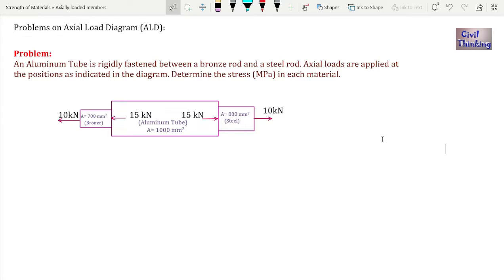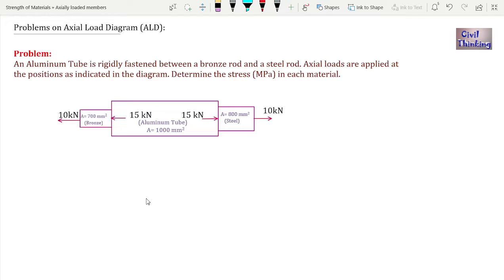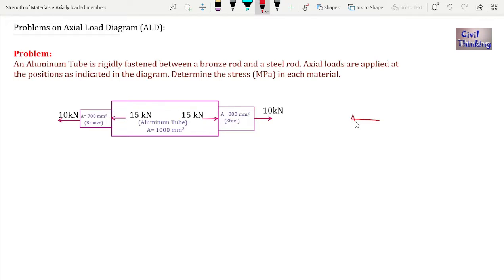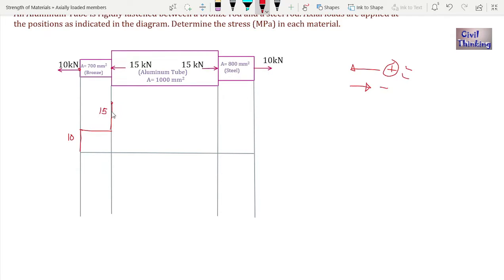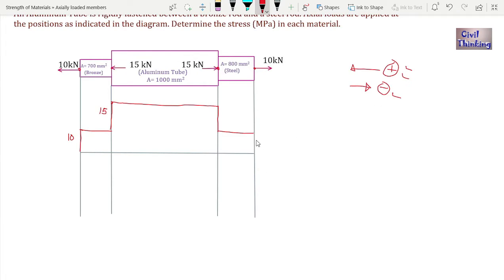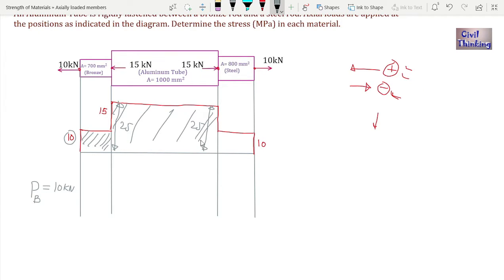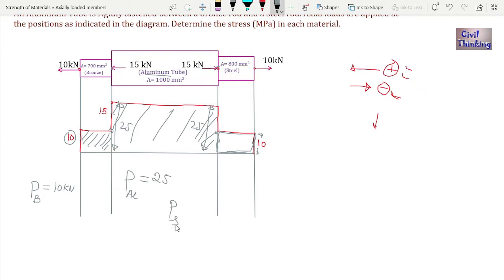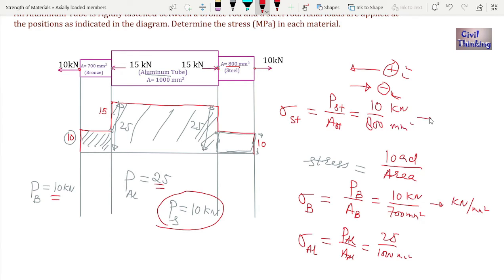How to find forces in bars using Axial Load Diagram (ALD) | Strength of materials by Civil Thinking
Problem:
An Aluminum Tube is rigidly fastened between a bronze rod and a steel rod. Axial loads are applied at the positions indicated in the diagram. Determine the stress (MPa) in each material.

If you need help in solving any strength of materials problem, kindly post your problem in the below group: